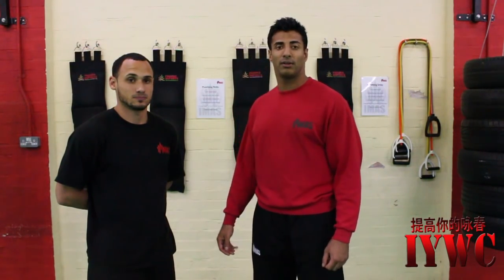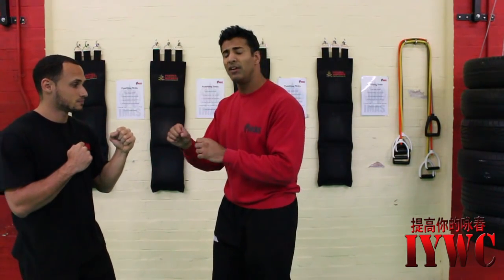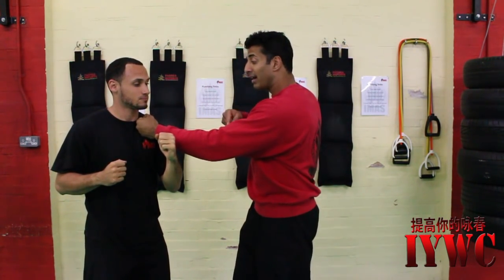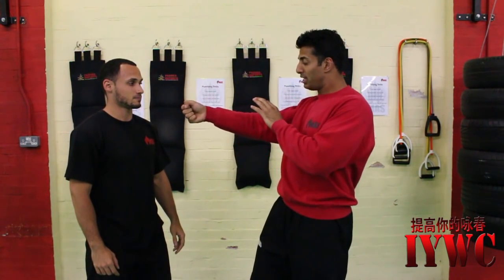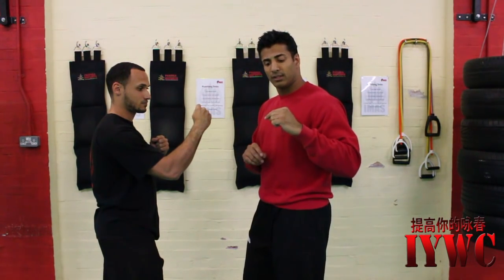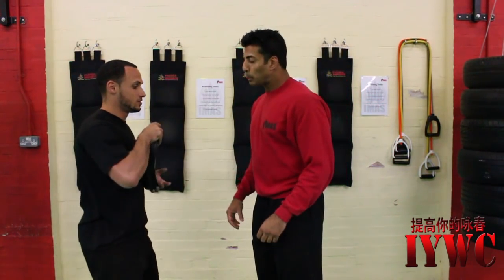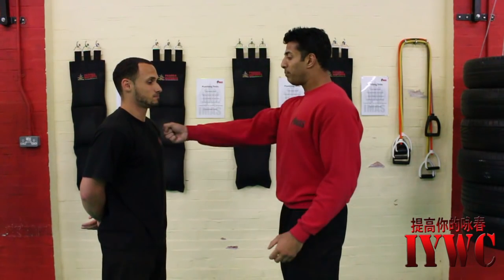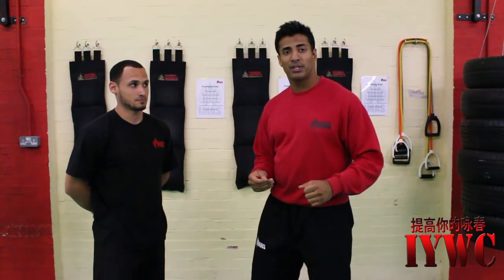Improve Your Wing Chun - Chain Punch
Sifu Vik gives an insight to the Wing Chun Chain Punch and covers common mistakes and explains how to perform the technique correctly.